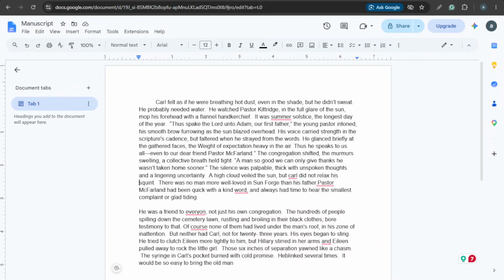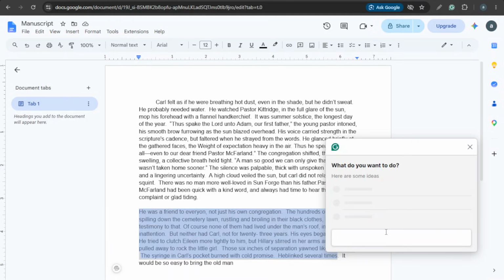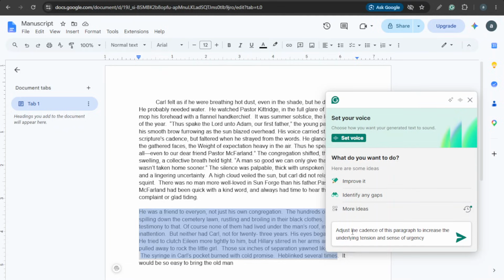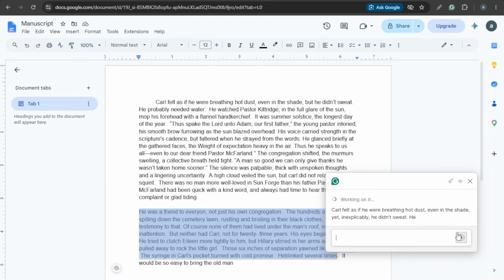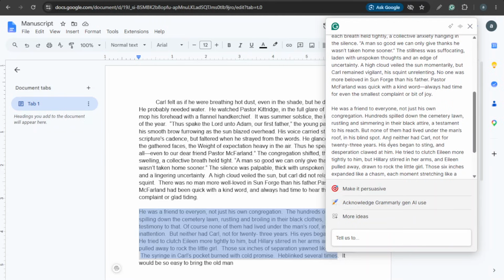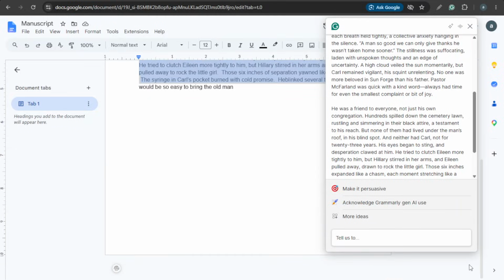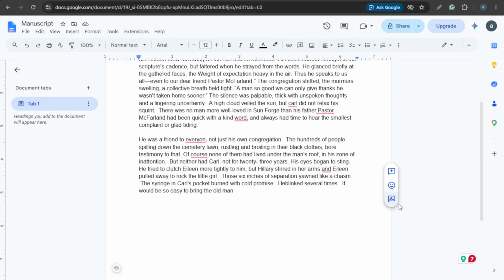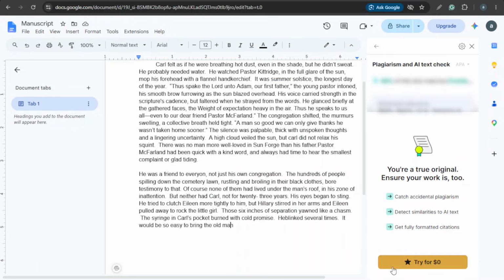How to Use Grammarly as Author 2026 (Quick & Easy)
In this professional tutorial, we delve into how to use Grammarly as an author to enhance your writing process. Learn how this powerful software can assist in refining your grammar, style, and clarity, making your writing more polished and professional. Whether you're drafting a novel, blog post, or academic paper, Grammarly’s features can significantly elevate your work.

By the end of this video, you will have a comprehensive understanding of Grammarly's tools and how to effectively integrate them into your writing routine. Watch till the end to discover practical examples and best practices that will transform your writing experience.